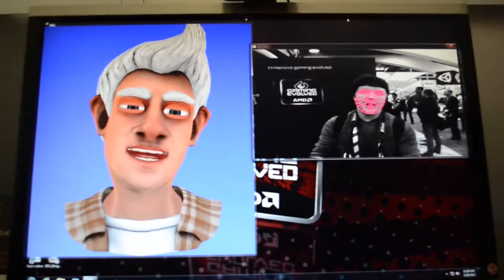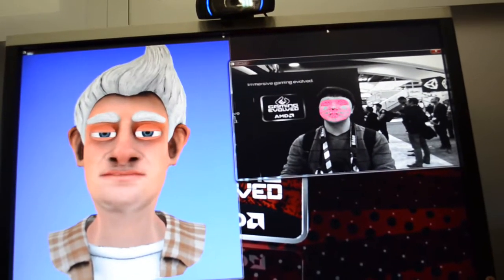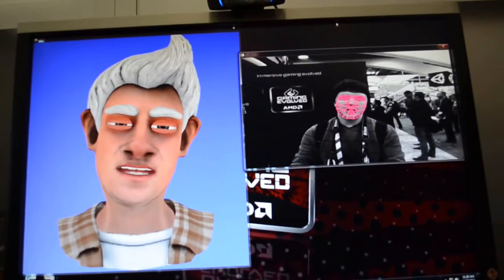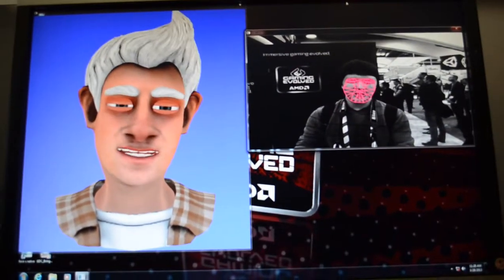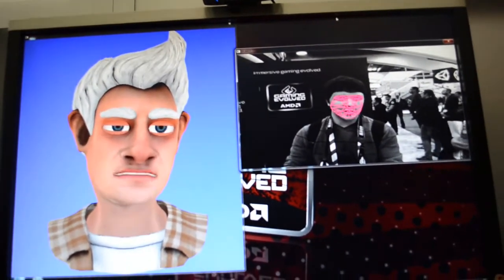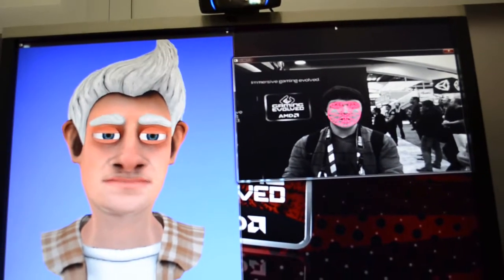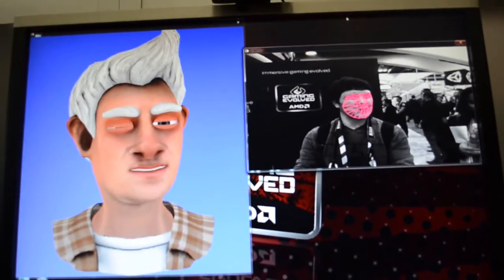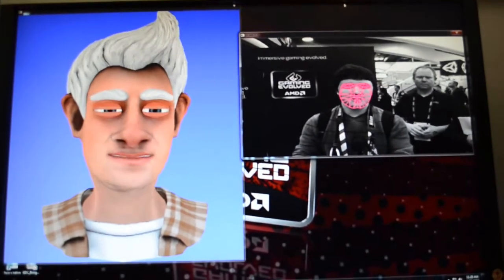GDC 2013: FaceX Real-time Facial Animation by Mixamo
At GDC 2013 I saw a cool demo at the AMD booth called FaceX. Created by a company called Mixamo, FaceX tracks a player's face using a standard webcam and can use that data to animate a 3D model in real-time. While this tech could be used as cheap motion capture to animate computer-controller characters, the much more exciting use would be real-time facial animation for multiplayer games where teammates communicate with voice chat.